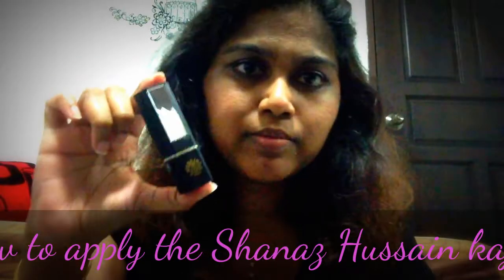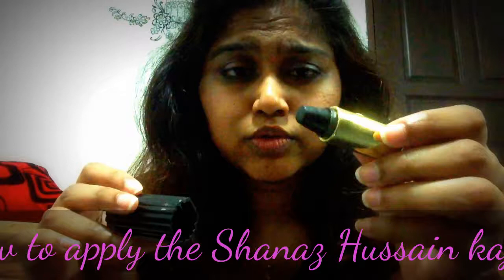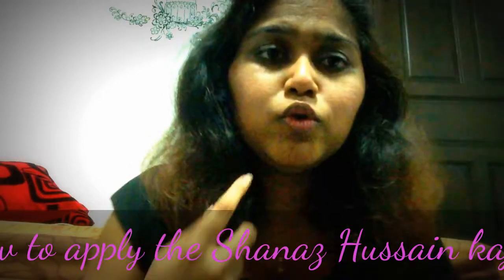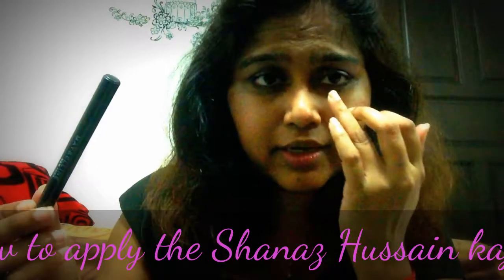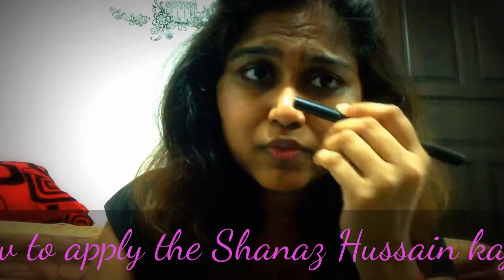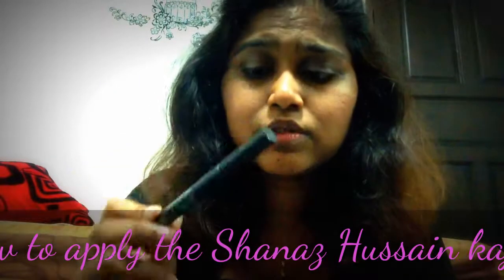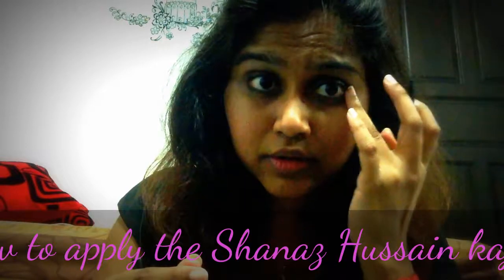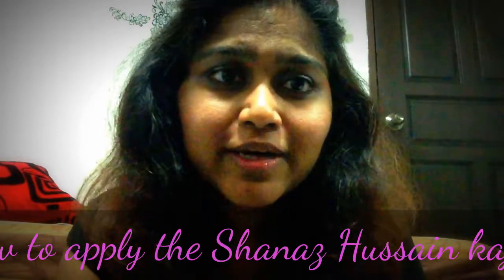How to apply the Shanaz Hussain Eyeliner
I talk about how to apply the Shanaz Hussain eyeliner and my preferences for other eyeliners (liquid/oil - based). I can't do without eyeliner. It is the most important makeup item besides, blusher and lipstick.
This kajal has ayurvedic properties and helps the eyelashes to grow.
To prevent the kajal from smudging, you can apply a dark eyeshadow on your lower lid. Dark blue/purple works great! : )